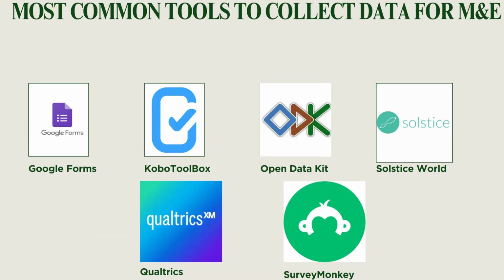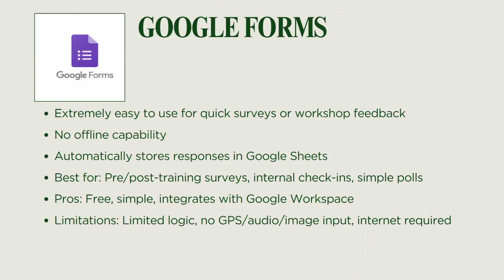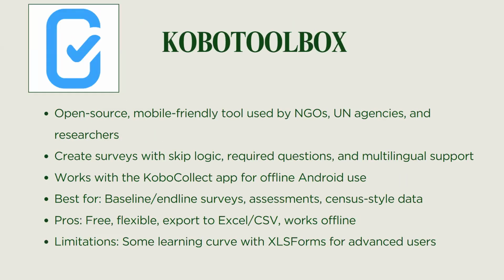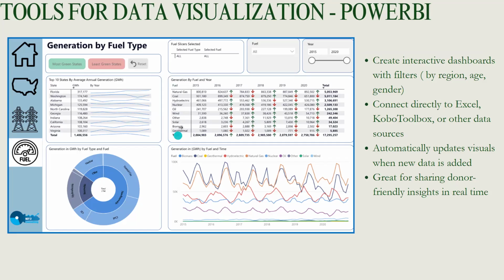iLearn Saturday: Using Technology for M&E – Tools and Platforms for Nonprofits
iLearn Saturday with Cassange Bitere on Using Technology for M&E – Tools and Platforms for Nonprofits

Hosted on June 21, 2025